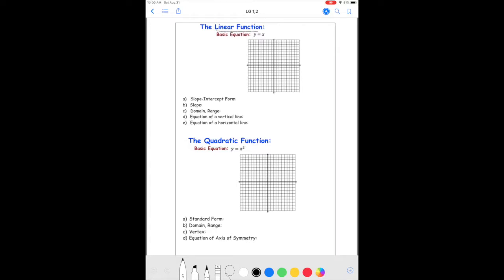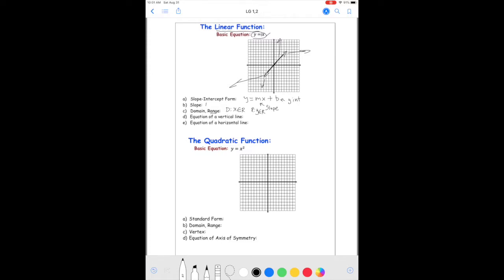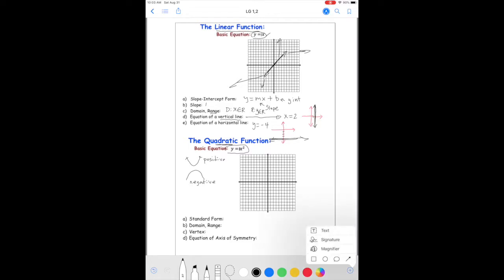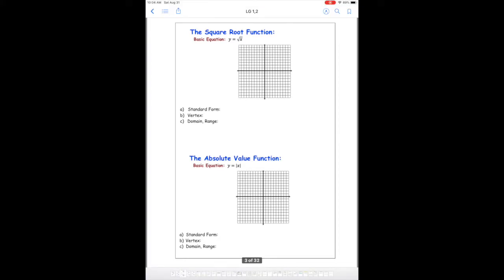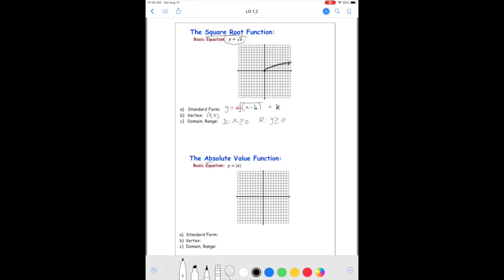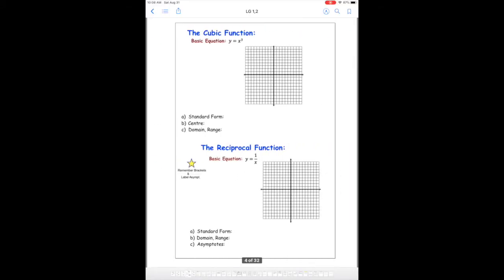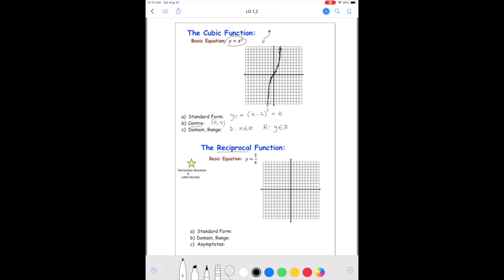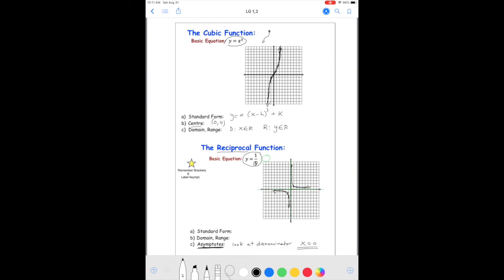LG 1.1 Intro Functions